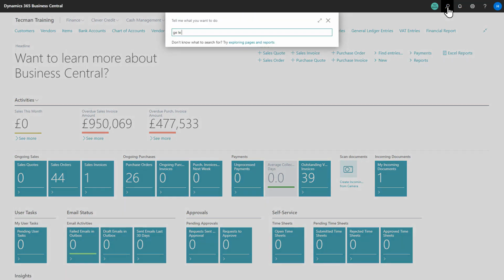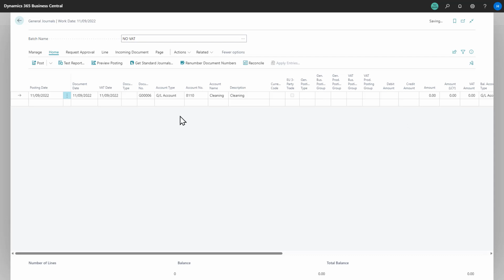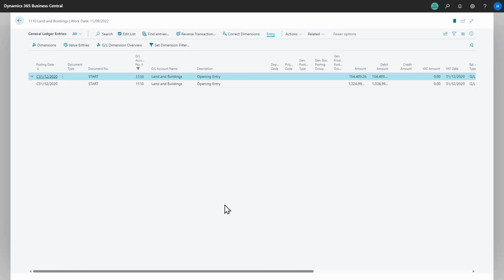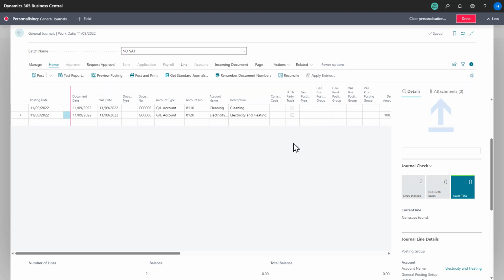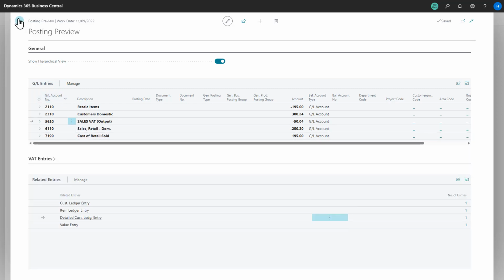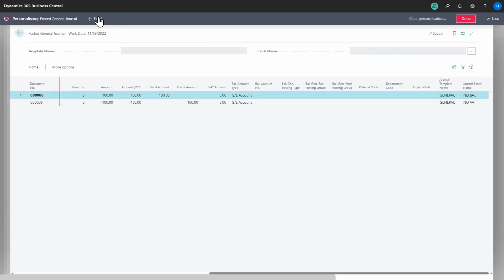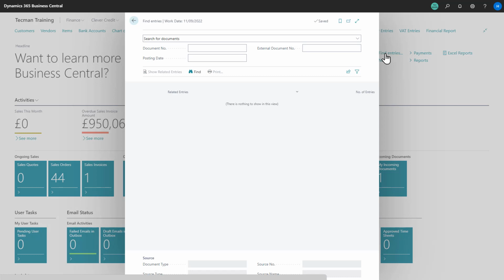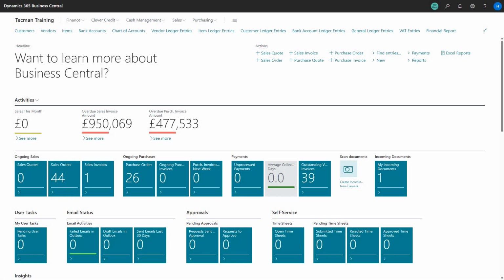New and newish 'Quality of life' features in Business Central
This video aims to show some of the recent feature additions that are not necessarily major leaps but in some cases may have slipped under your radar but can certainly make the system easier to use and more effective. They come from a range of new releases and later versions of Microsoft Dynamics 365 Business Central. They are mostly Accounts focused but one (Find Entries) is a broader reporting/review tool. The features are:
DOCUMENT CHECK - have the system warn you about issues with a journal or a document BEFORE you try to post it.
ENHANCED POSTING PREVIEW - less clicks required to see more detail, sounds useful to me.
COPY TO POSTED JOURNAL LINES - be able to see an archive of the journal lines that have been posted, and easily copy them out to a new journal for example to reverse a posting
FIND ENTRIES - search for system data use the shortcut CTRL+ALT+Q to activate it anywhere in Business Central
DEBIT AMOUNT and CREDIT AMOUNT - not really new but has not always be easily available, the ability to see Dr and Cr rather than have to mess about putting a "-" in the Amount column.